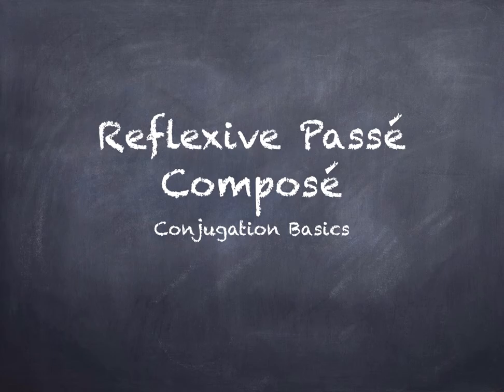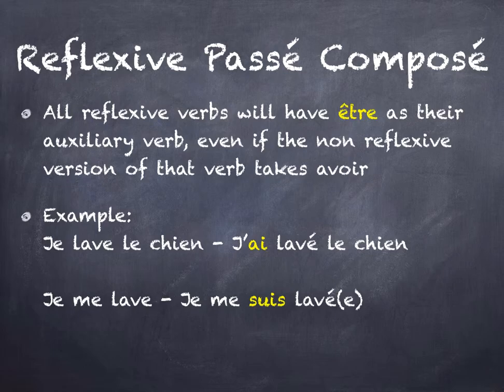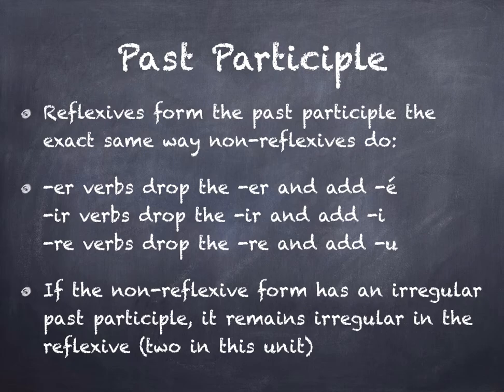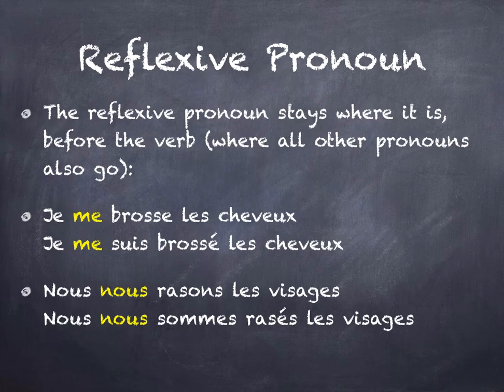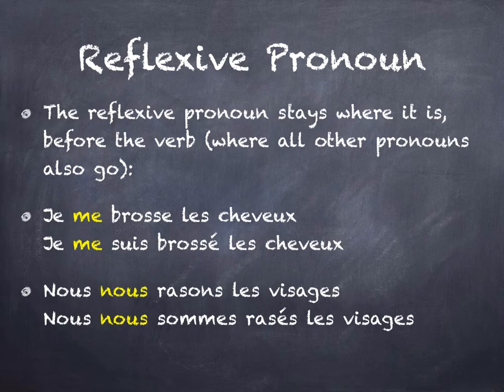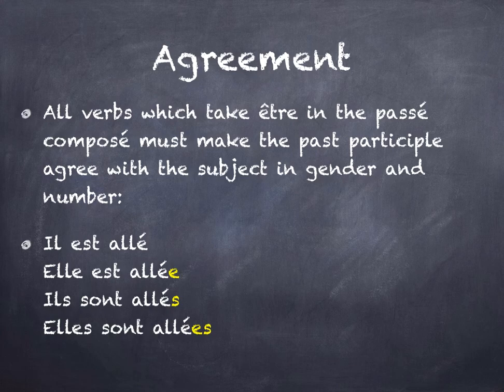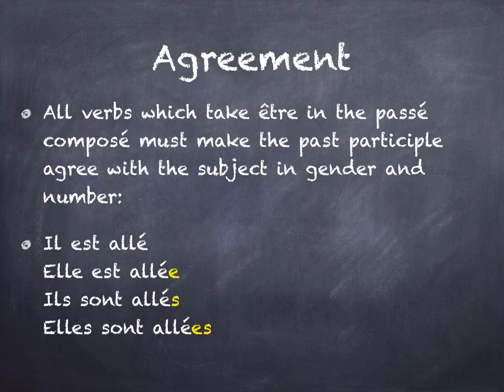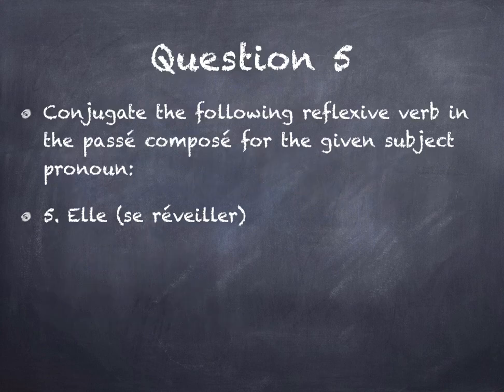Reflexive Passé Composé Basics